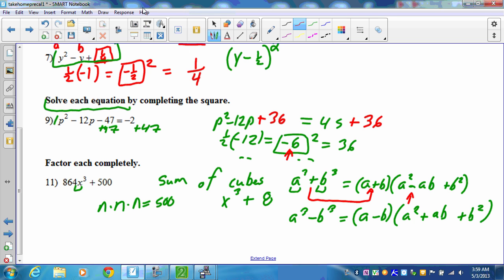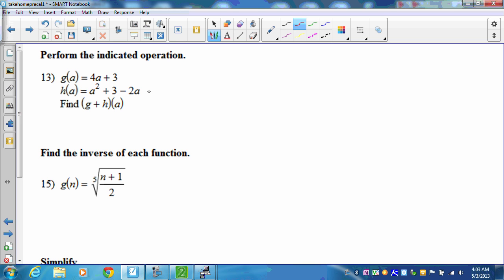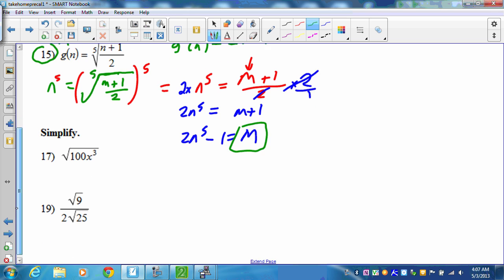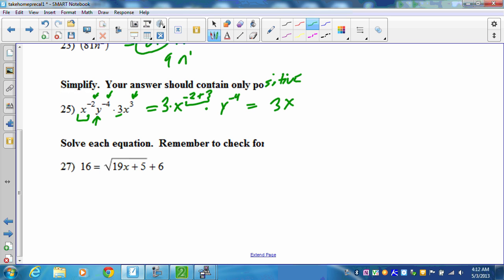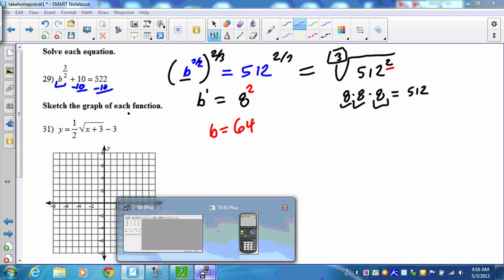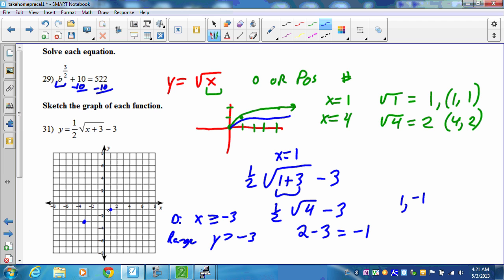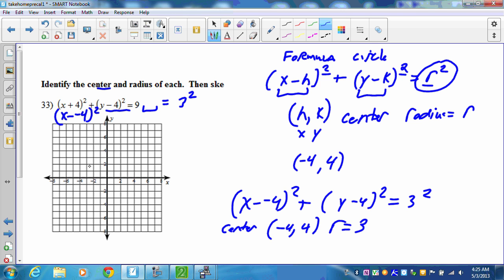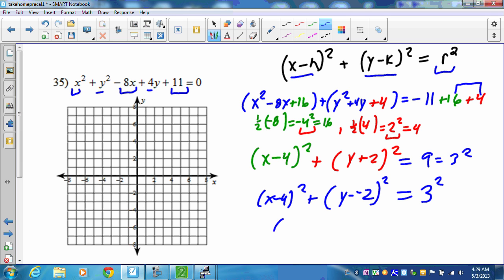May03 Pre Cal Take Home Test 1 Questions 11-35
Take Home Pre Cal  Test 1  Questions 11-35